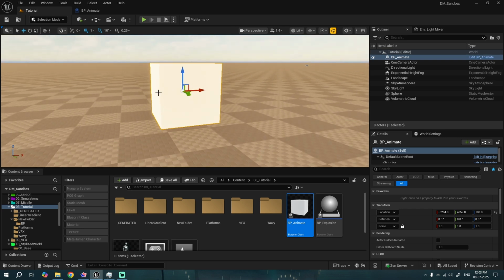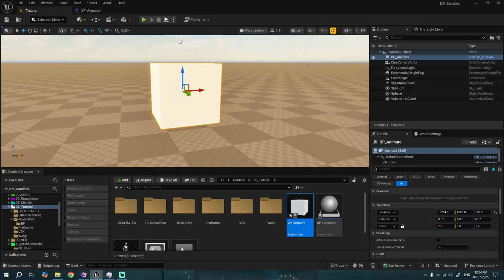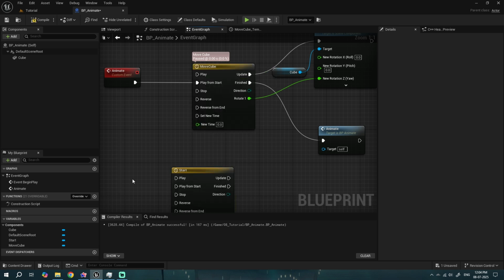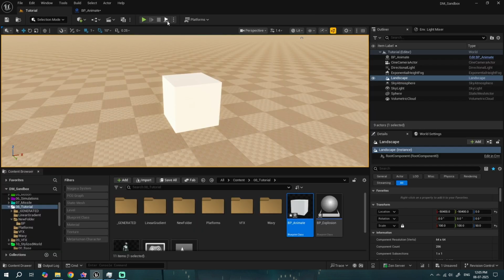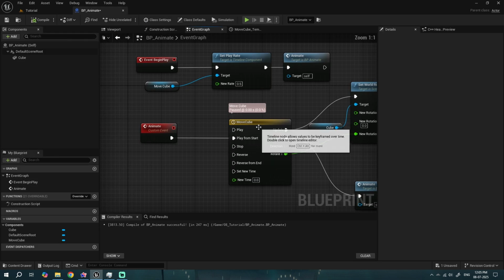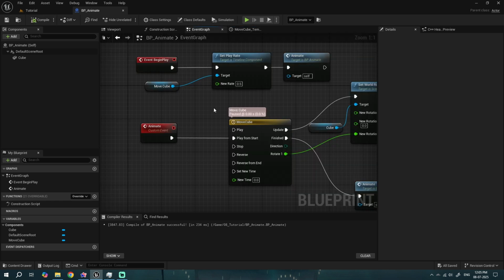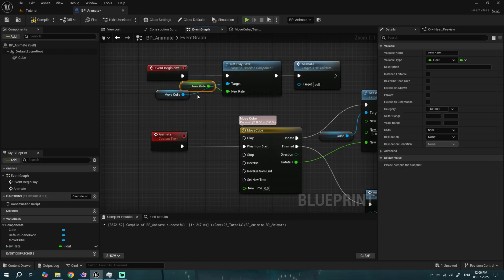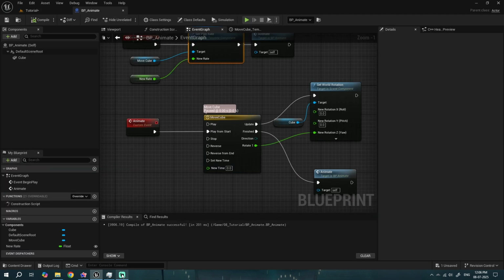Dynamic Timeline Play Rate - Unreal Engine 5 Blueprint Tutorial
Dynamically change play rate of a timeline in Unreal Engine 5.